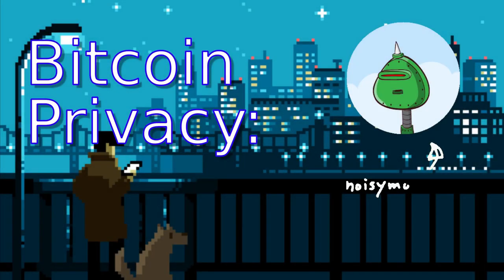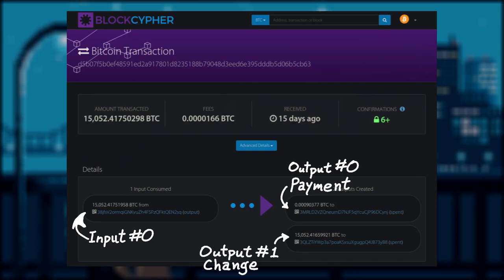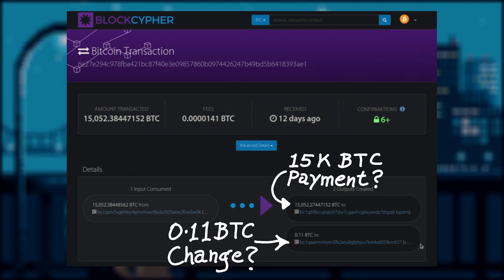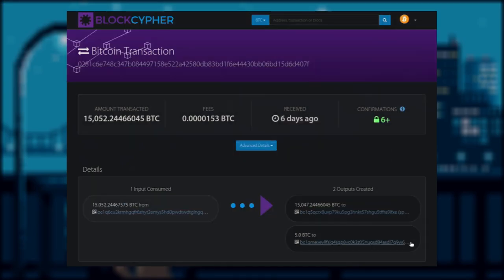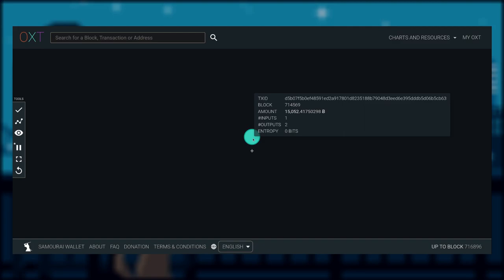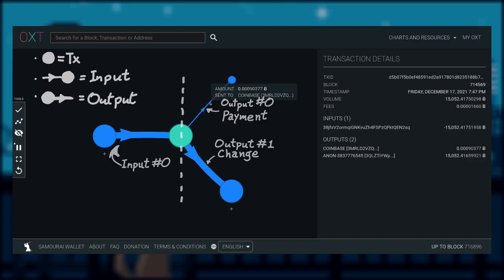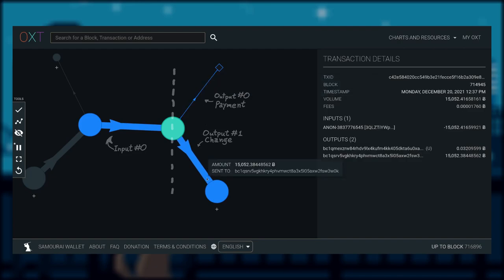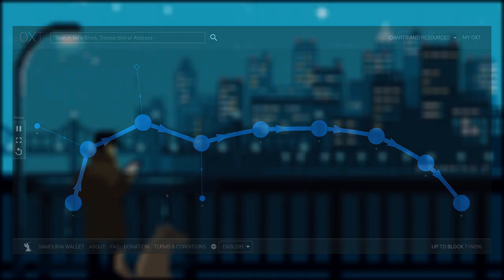Bitcoin Privacy Series #4 - Largest Output Amount Heuristic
The Bitcoin Privacy Series is designed to explain fundamental bitcoin concepts to a completely new user with no prior understanding of bitcoin transaction composition. By the end of the series you will have an understanding of basic privacy best practices when using Bitcoin.

Episode 4 explores the Largest Output Amount heuristic and demonstrates how to track an entity across a series of transaction on the blockchain by applying this heuristic

TXID of the transaction looked at in this video:
d5b07f5b0ef48591ed2a917801d8235188b79048d3eed6e395dddb5d06b5cb63